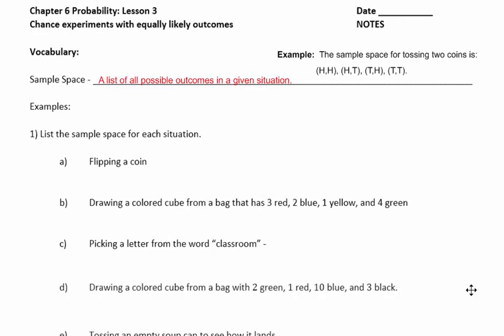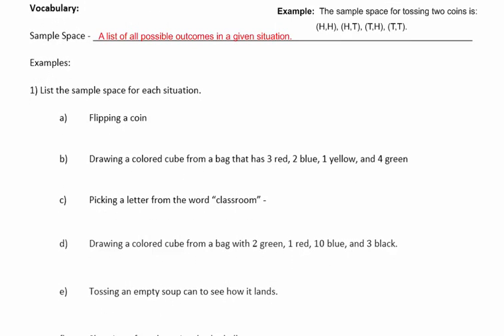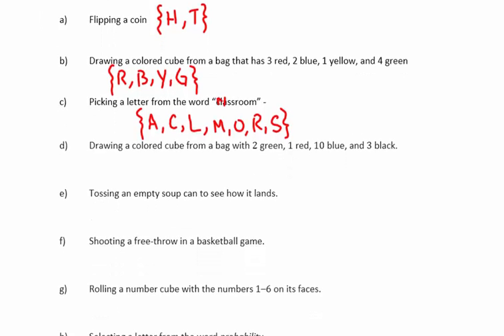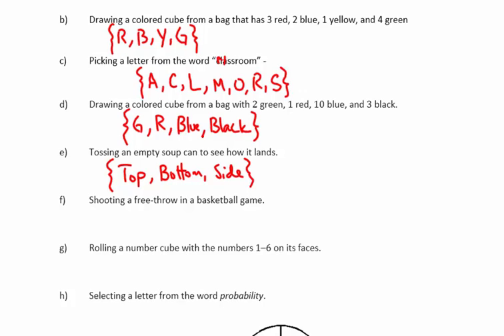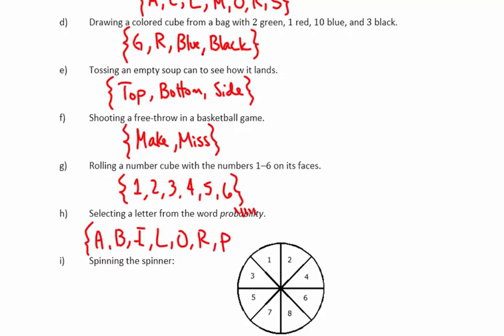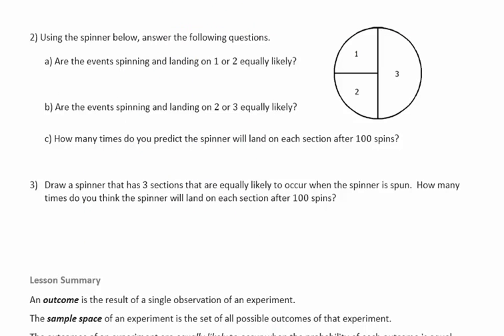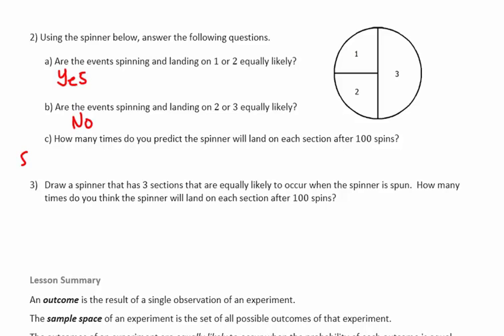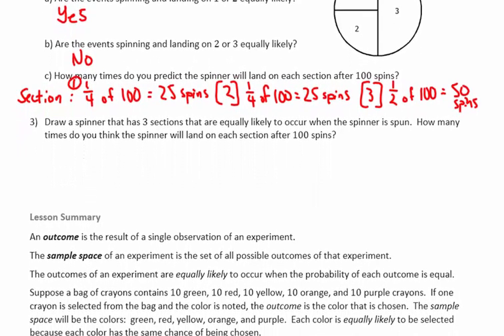Probability Lesson 3